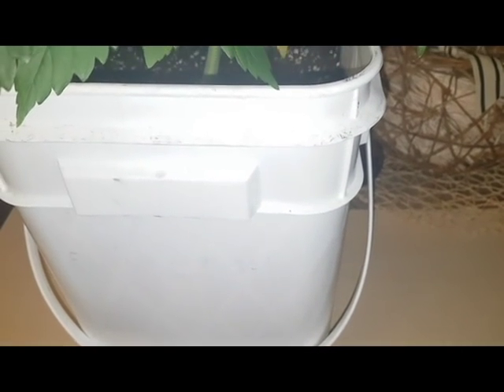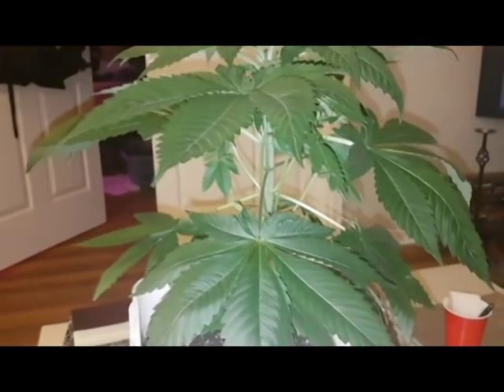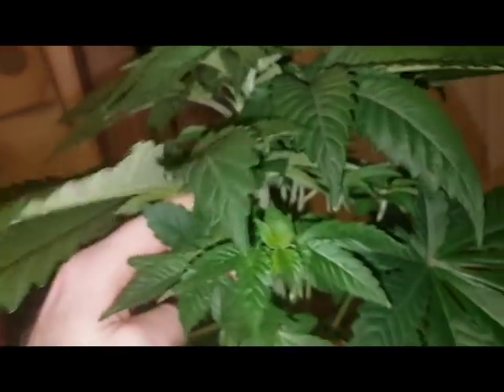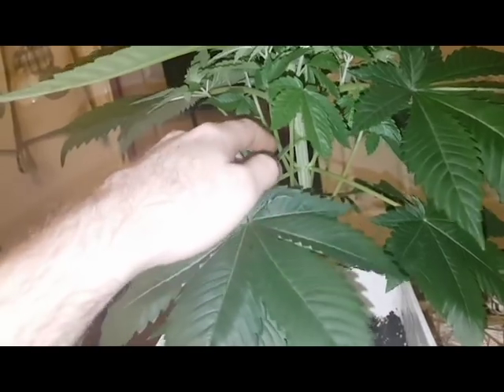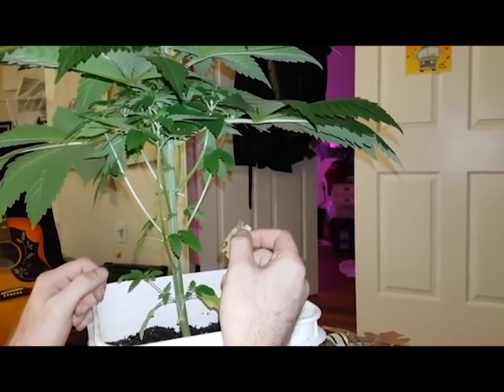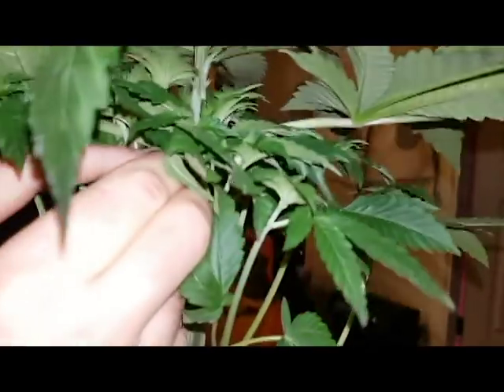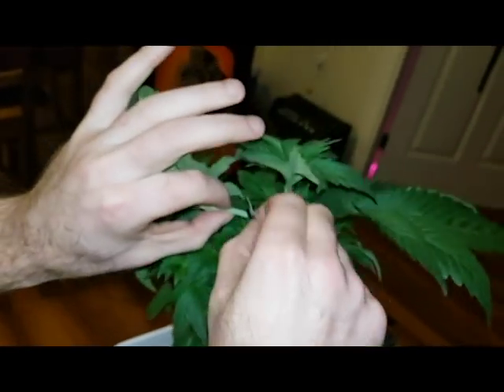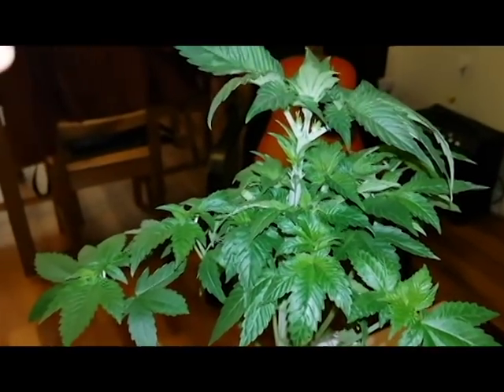Defoliating your vegging cannabis plants! The why, and the how!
In this video I go over defoliating a vegging cannabis plant. I explain why I do it, and show my technique or approach you could say on defoliating. Enjoy my friends ! We the plant people!

Find swag, consultations, and many other cool items very soon!